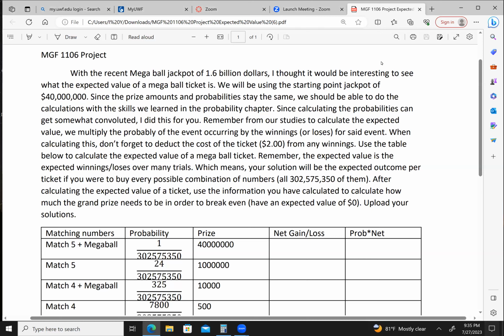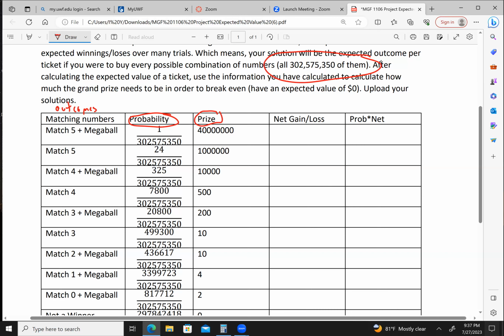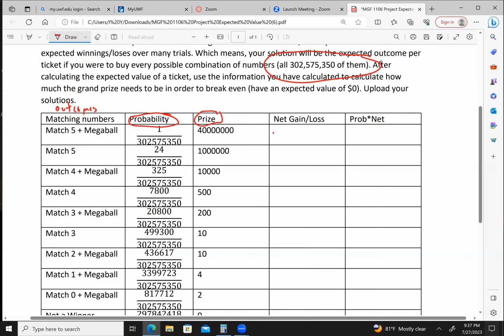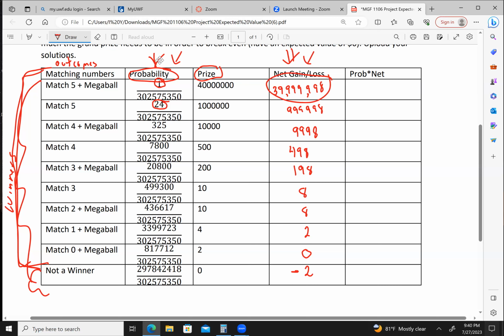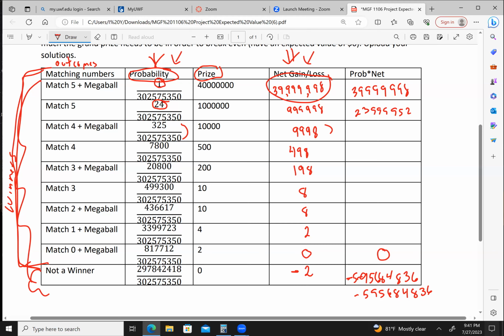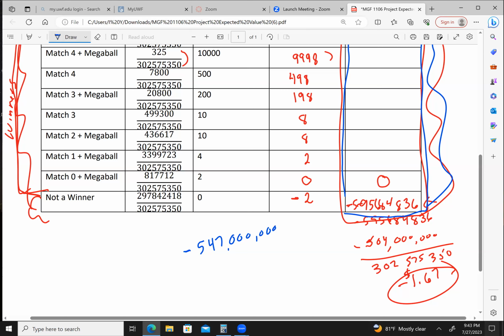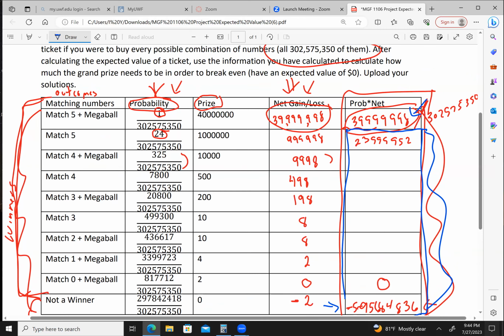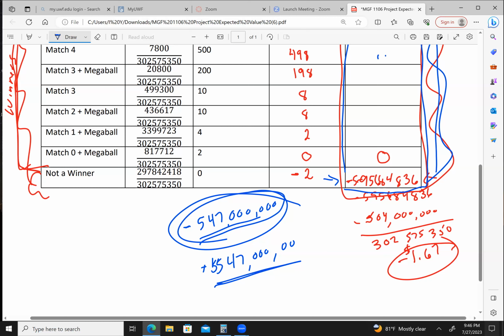MGF 1106 Project Video Updated